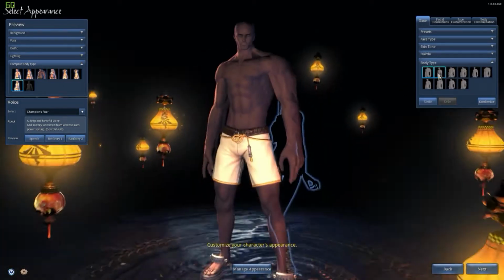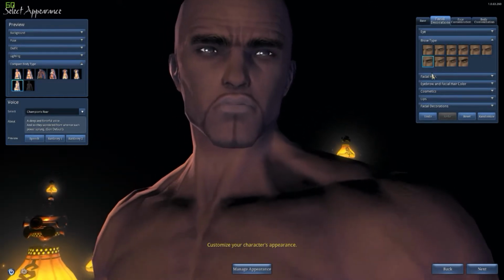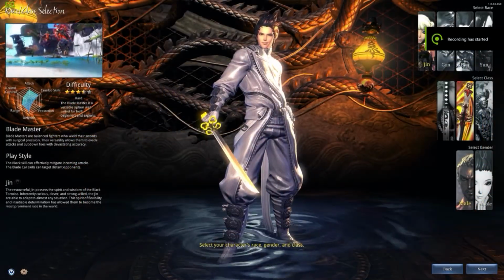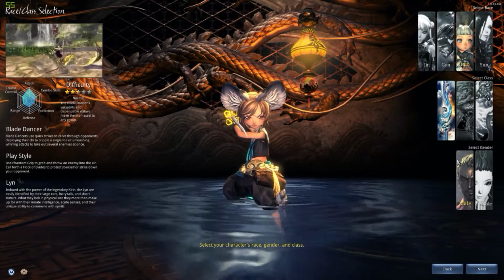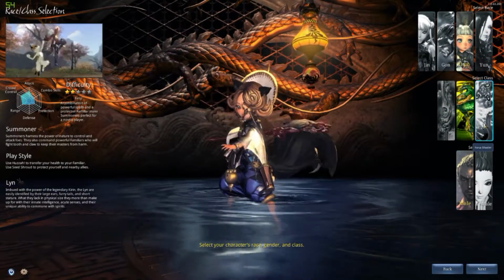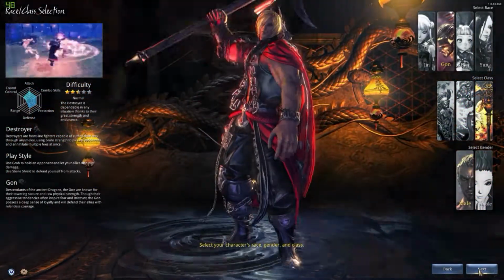Video Games - Blade and Soul English verision!